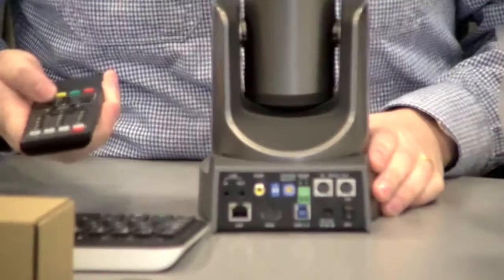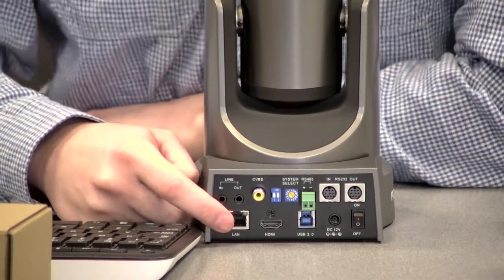PTZOptics 12X USB Overview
This video shows off the PTZOptics 12X-USB video conferencing camera along with the opening of the box.